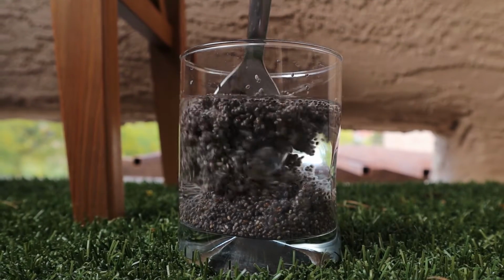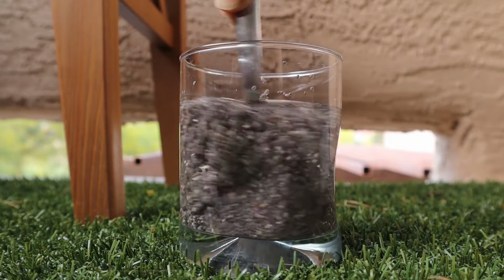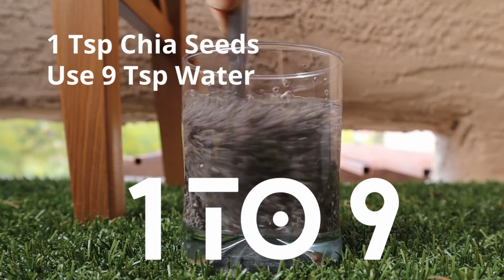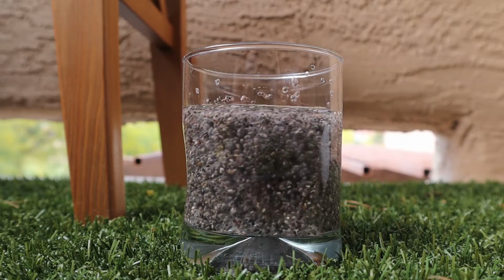Chia Seeds in Water | Benefits of Chia Seeds | SCIENTIFIC PROOF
Learn what chia seeds in water actually does! Are chia seeds side effects bad? These are the chia seeds benefits!

Chia Seed Side Effects

They can cause bloating. This is because they are largely hydrophilic which means they love drawing in water. In fact, Chia seeds can absorb 15 to 20 times their weight. This can cause bloating, so to fix that, simply SOAK THEM IN WATER FIRST. Then you can add them to your favorite smoothie, juice, or soup.

Chia seeds are tiny black seeds from the plant Salvia hispanica, from the mint family. They have been around since the Aztecs and Mayans. In fact, the word Chia, actually means "strength". They provide a lot of calcium, fiber, and omega 3's.

Chia seeds for weight loss and chia seed benefits

A one-ounce (28 grams) or 2 TBSP serving of chia seeds contains

Fiber: 11 grams.
Protein: 4 grams.
Fat: 9 grams (5 of which are omega-3s).
Calcium: 18% of the RDI.
Manganese: 30% of the RDI.
Magnesium: 30% of the RDI.
Phosphorus: 27% of the RDI.

I bought a bag of them at Trader Joe's and now have been incorporating chia seeds into my diet. You can even make chia seeds smoothies.

Chia seeds in water

Most people use them for weight loss, but at this point, chia seeds do not show enough evidence that they can treat weight loss issues. So do not replace your medications for them.